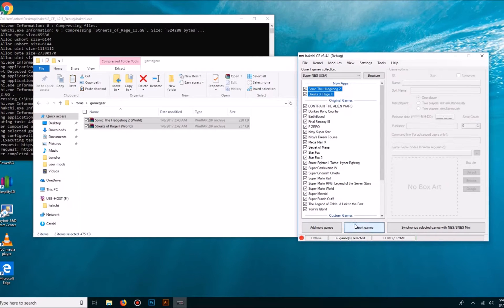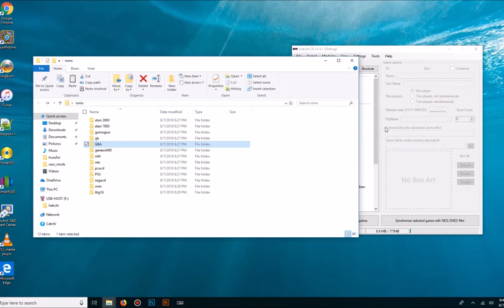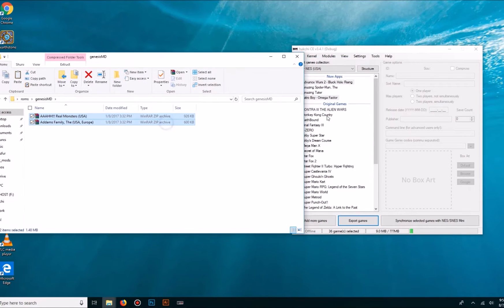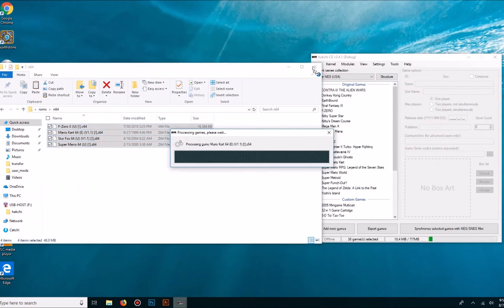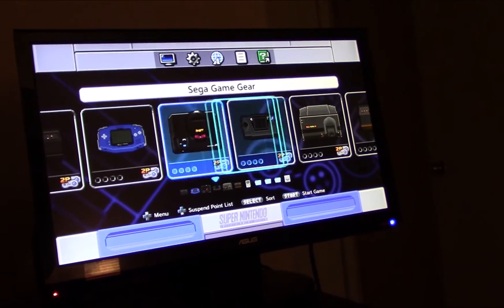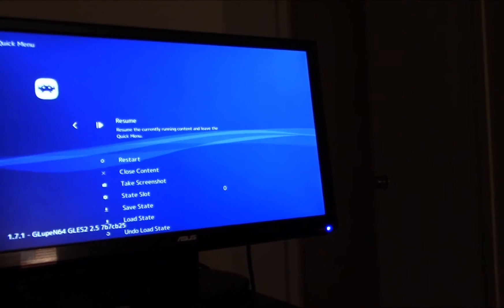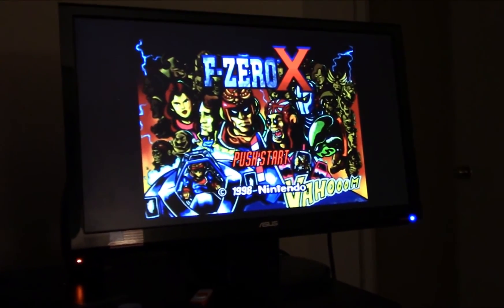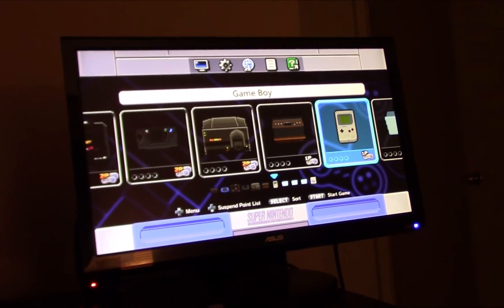SNES mod hakchi CE v 3.4.1 USB HOST Super storage Micro SD card method part 4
This is my way of modding the snes mini. I have learned the methods to mod the snes through the nice people on youtube. Here is the link to their channel and the link THEY provided for this to be possible. You have to find roms on your own. Fan sound is coming from the all in one pc im using.

So annotations for youtube ended may 2, 2017. I wanted to add some because I know I left somethings out. If you have questions ask in the comments sections. Thanks.

Thank you to patton plays, syndrome208, Kyland K AKA KMFDManic

Links

Hakchi CE Link

Hakchi Resources

YOUTUBE CHANNEL Patton Plays

Go to the page here and the files tab - hakchi additional files - hakchi other files